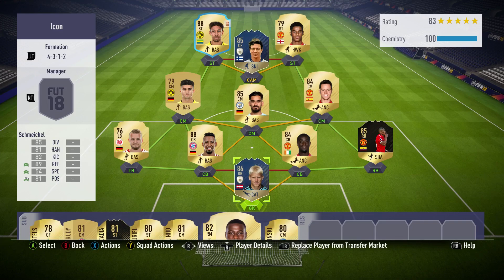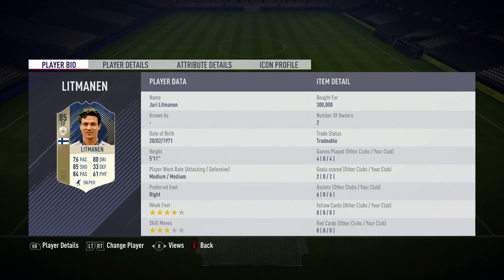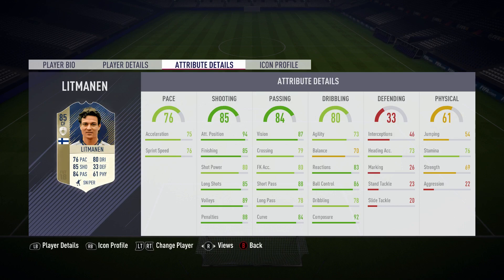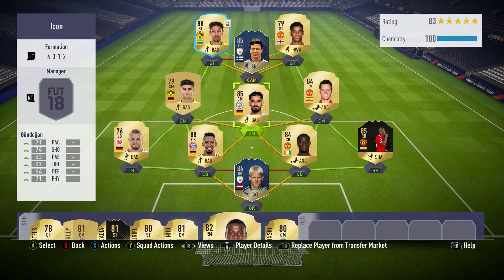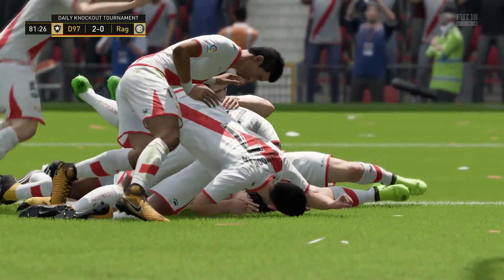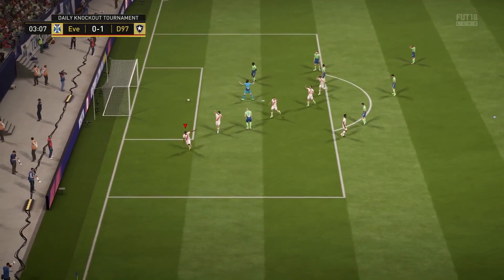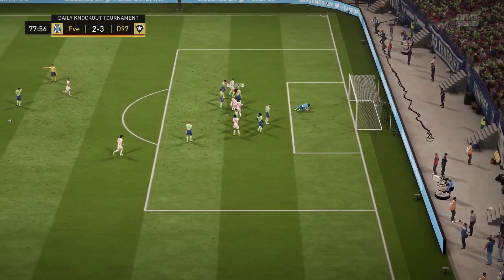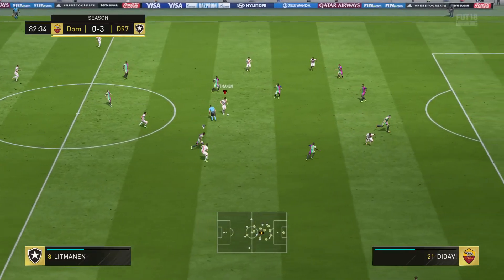85 LITMANEN REVIEW! BABY ICON JARI LITMANEN PLAYER REVIEW | FIFA 18 ULTIMATE TEAM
85 LITMANEN REVIEW! BABY ICON JARI LITMANEN PLAYER REVIEW | FIFA 18 ULTIMATE TEAM